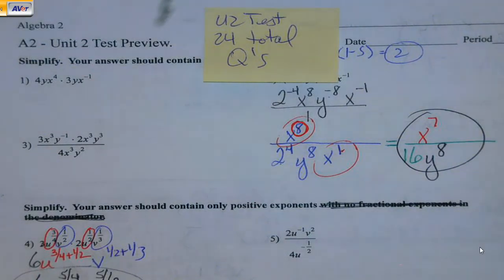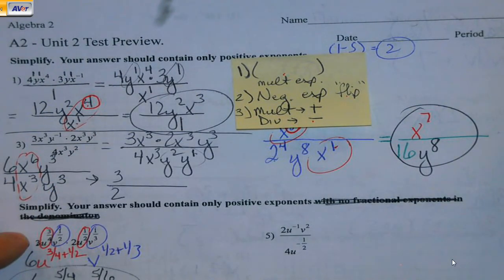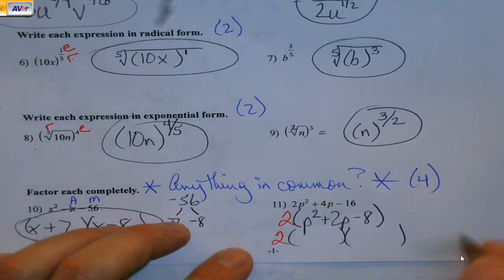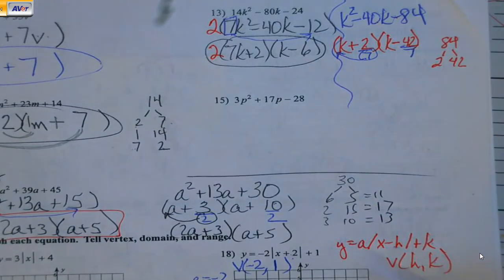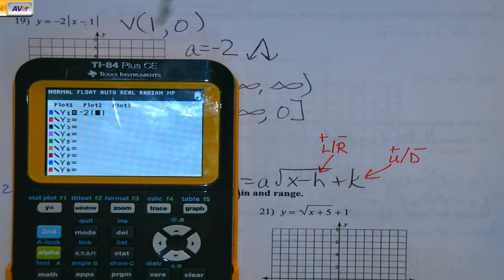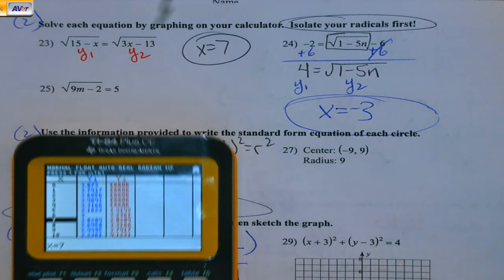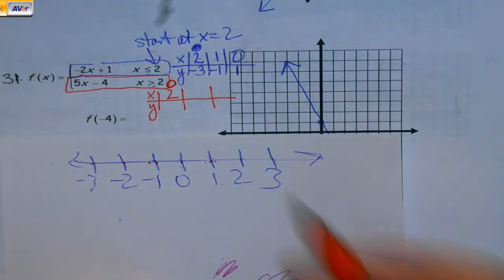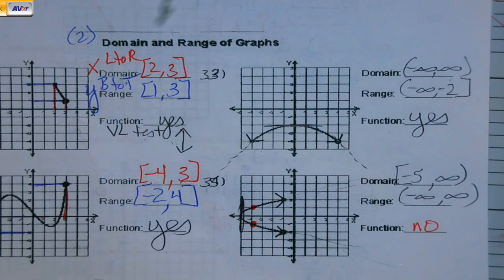A2 Unit 2 Test Preview Part 2 17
Going over the odds from the start of yesterday's Unit 2 review on non-linear functions.   Piecewise, factoring, absolute value graphs, radical graphs, exponent rules, and more.